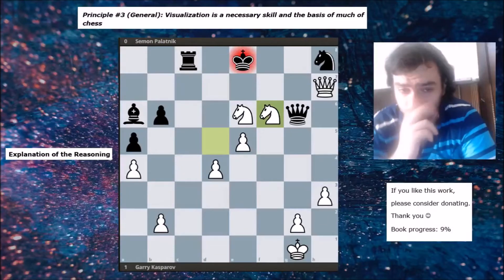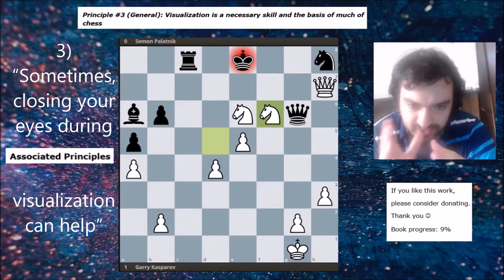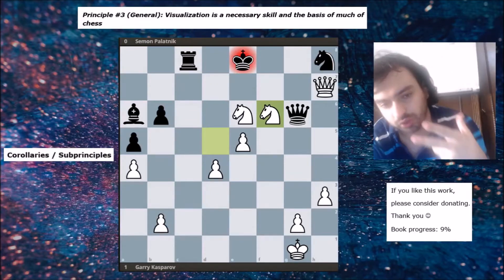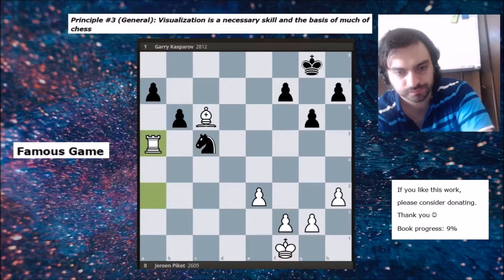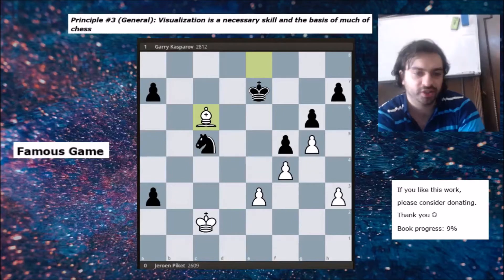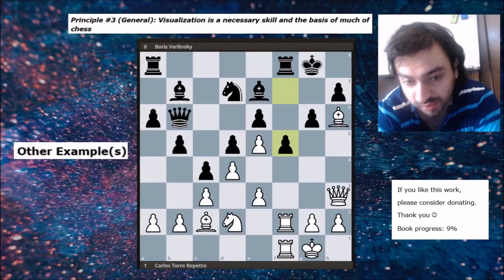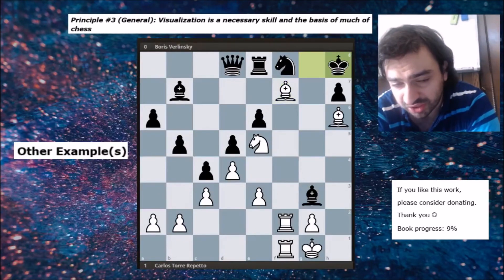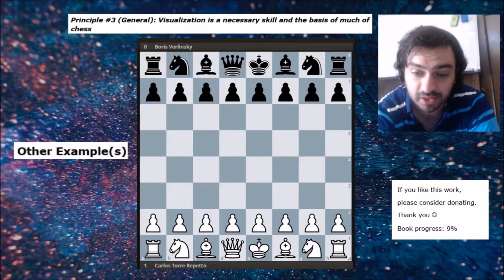Visualization in Chess | General Concepts Principles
General Concepts Principle #3

In this video, I mention how important it is to develop the skill of visualization.

The picturesque position used in this video ; "Kasparov vs Palatnik, 1978"

Chess Principles #28 - Visualization in Chess | General Concepts Principles